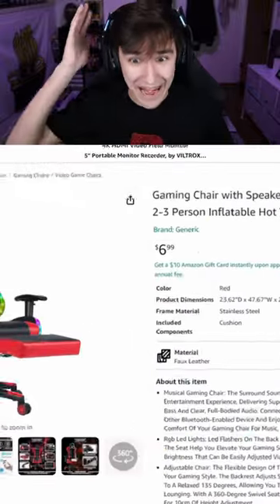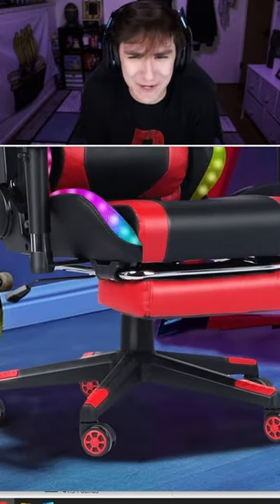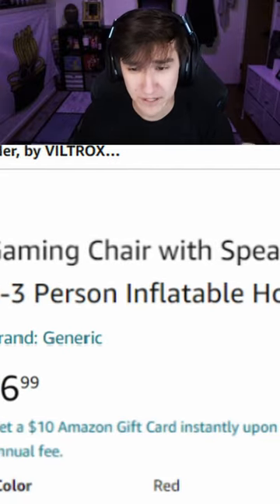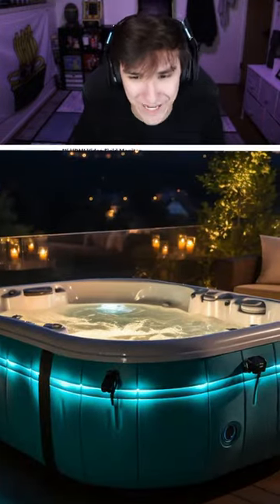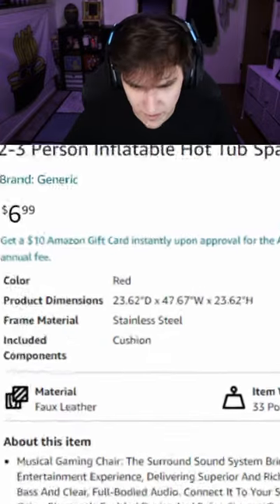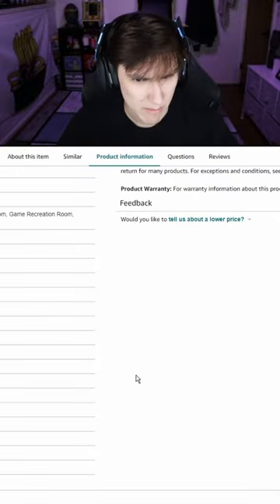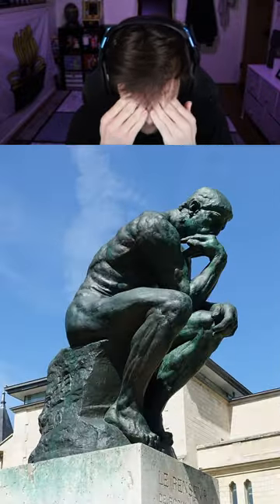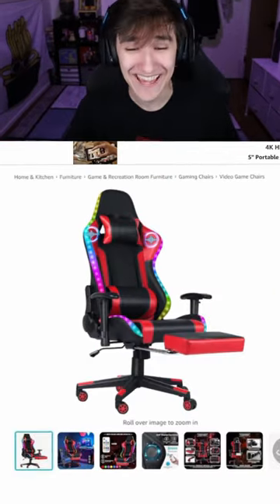I Bought A $7 Gaming Chair From Amazon…